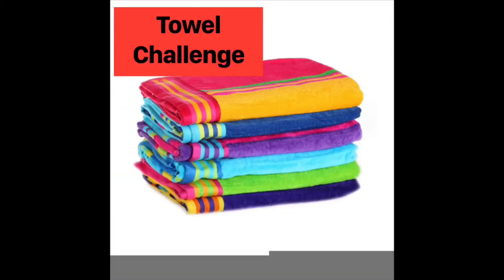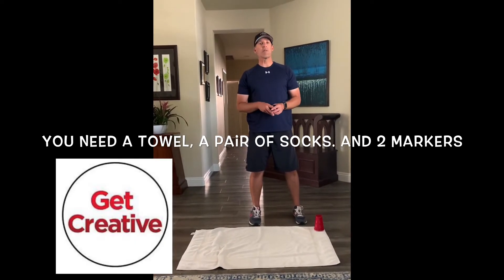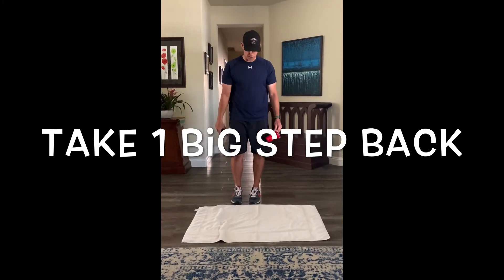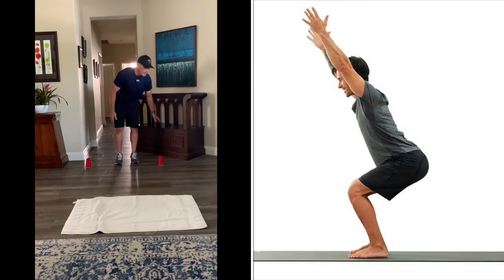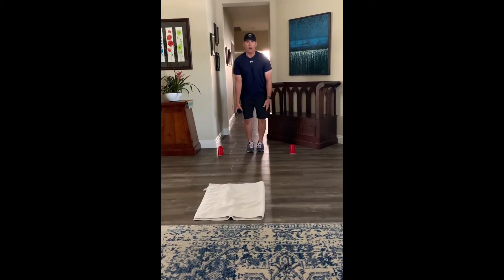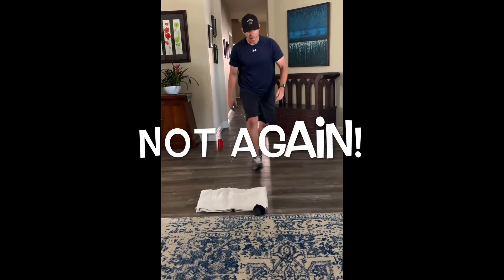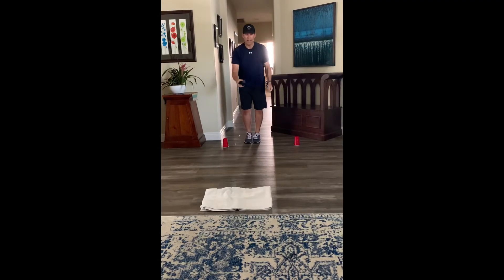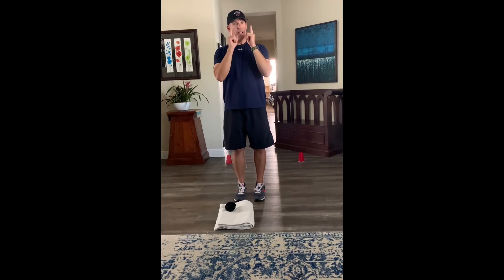Towel Challenge ( Virtual Olympic Event #4)